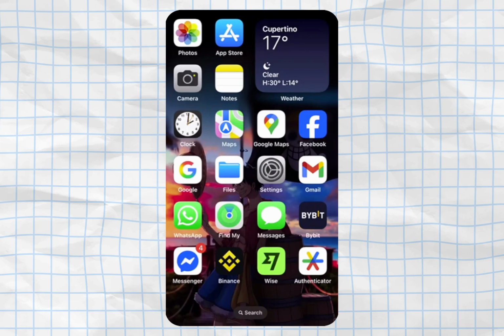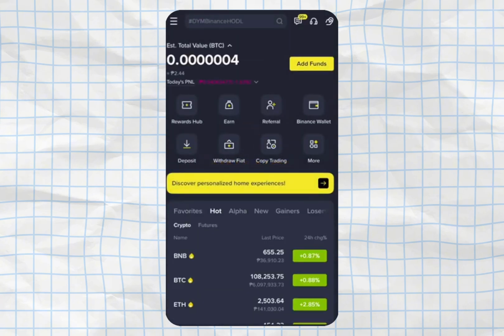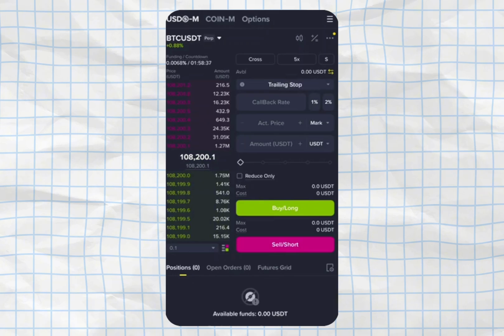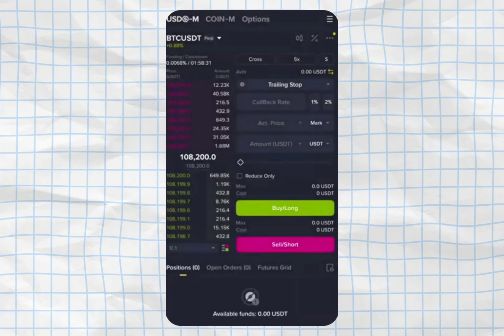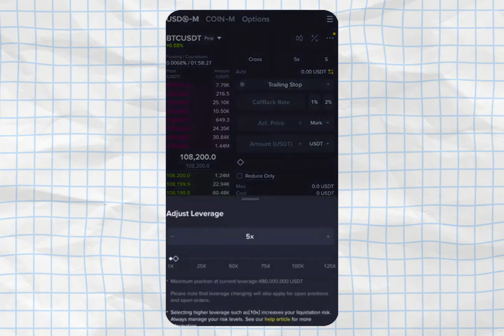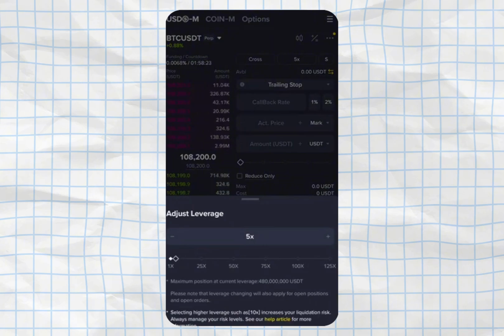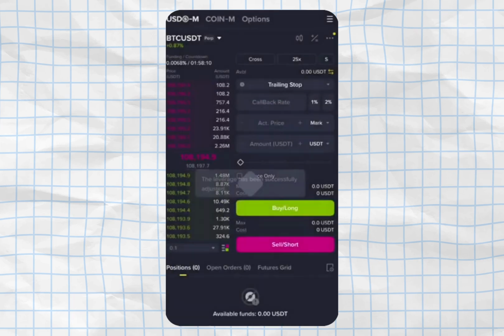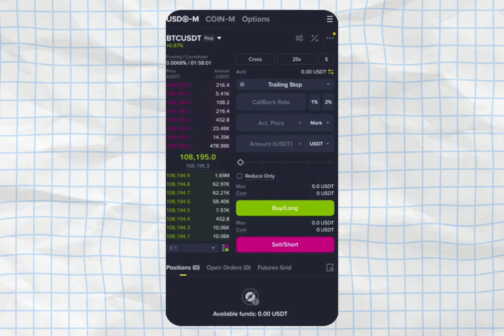How To Adjust Your Leverage When Trading On Binance Futures (Binance Mobile App) (Full 2025 Guide)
Want to boost your profits on Binance Futures? In this video, we'll show you how to maximize your earnings with smart leverage adjustment strategies. Learn how to optimize your leverage to minimize losses and maximize gains. Whether you're a seasoned trader or just starting out, this video will provide you with actionable tips to take your trading to the next level. From understanding the risks and benefits of leverage to advanced techniques for adjusting your leverage on the fly, we've got you covered. So what are you waiting for? Watch now and start maximizing your profits on Binance Futures today!